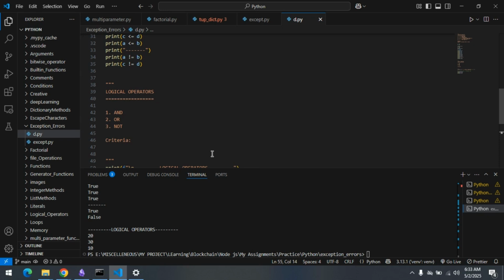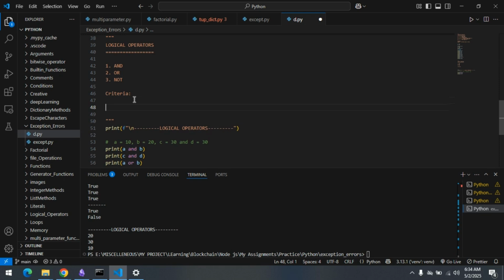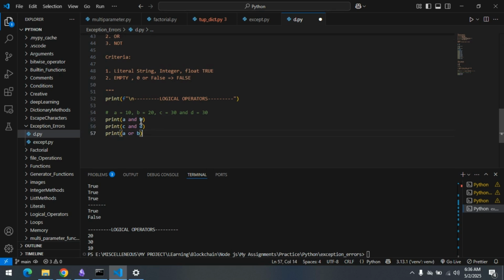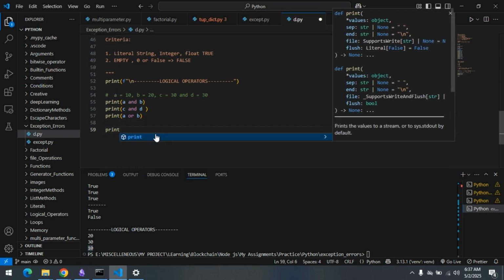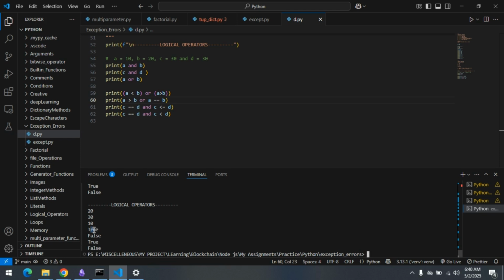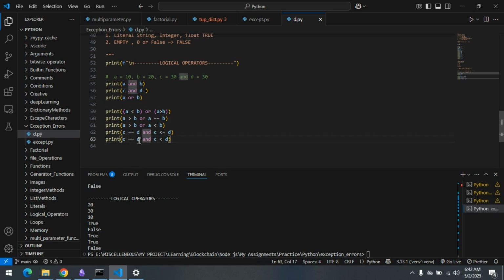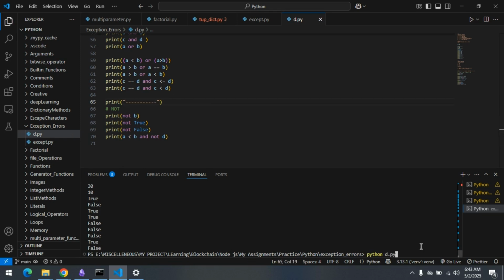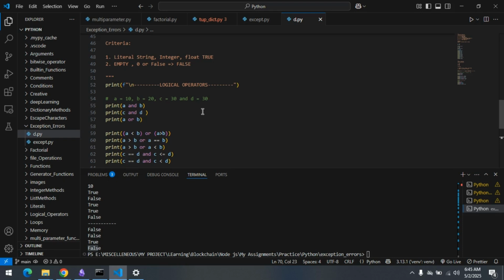Python Tutorial | Logical Operators with Examples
Detailed discussion on Logical Operators and how they work with variables and expressions.